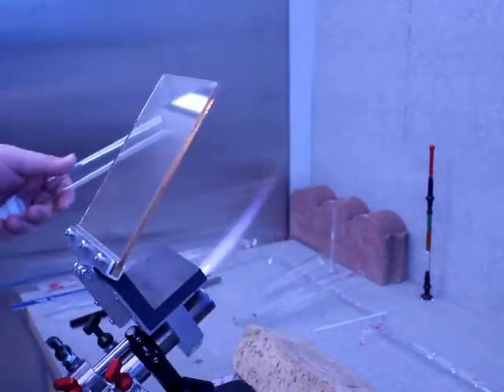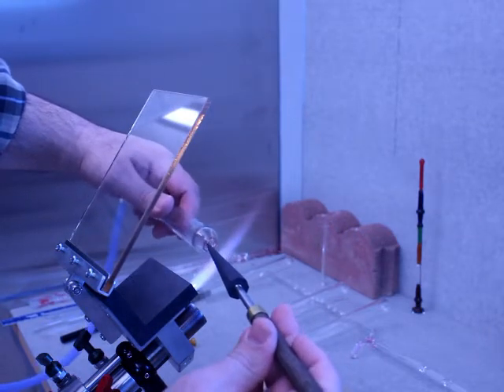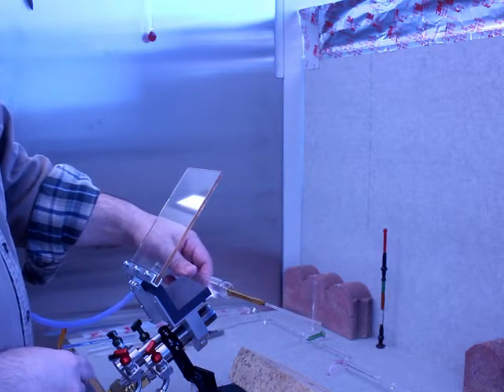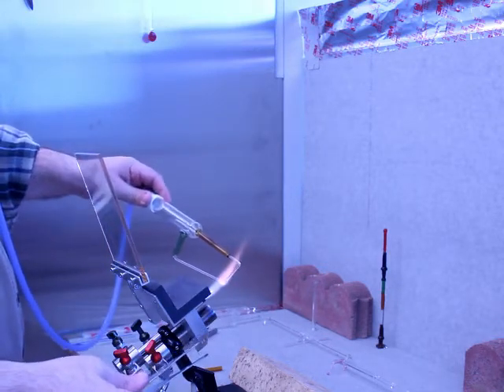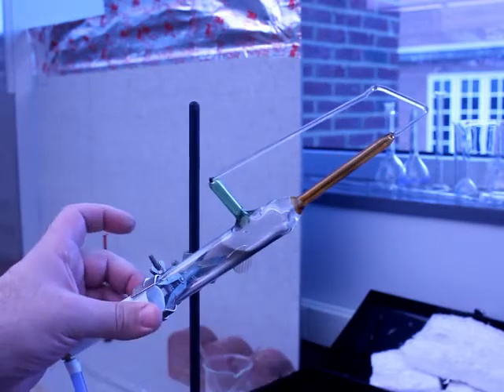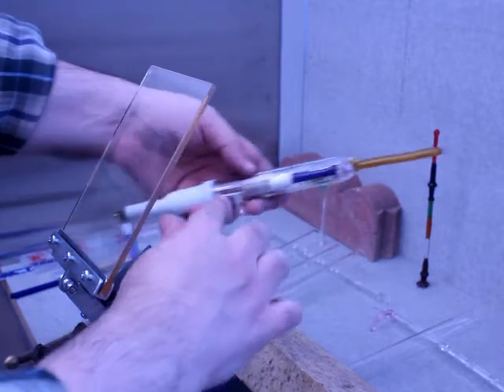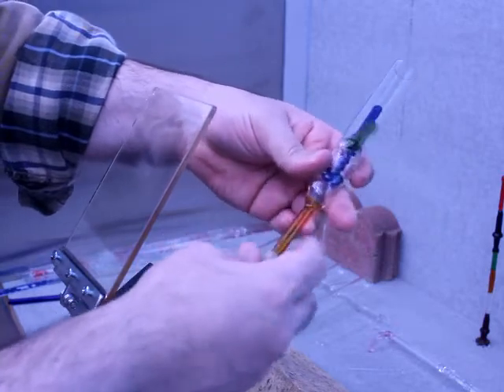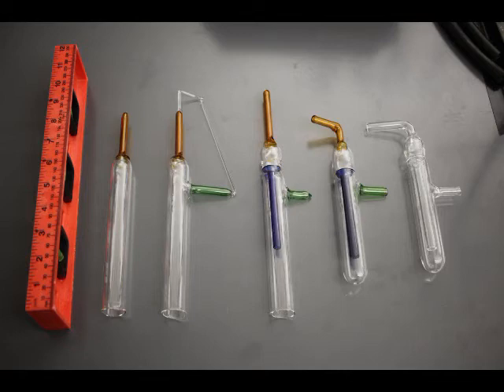Oil Bubbler Build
This video shows the steps to building an oil bubbler.  Bubblers are used to help regulate the flow of inert gasses in Schlenk lines and other scientific equipment.

Some of the techniques I used can be found at the Revere Glass YouTube site/online school.

I've found learning artistic glassblowing techniques really helps with scientific glassblowing.